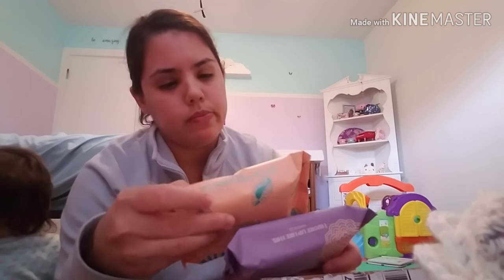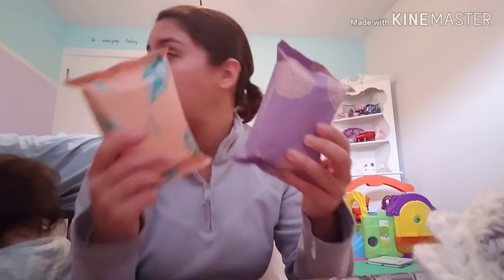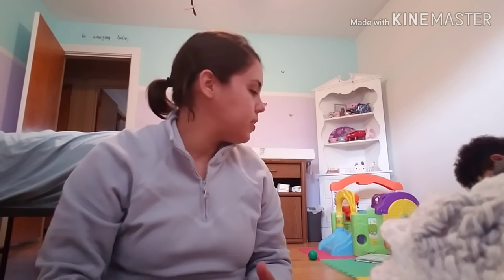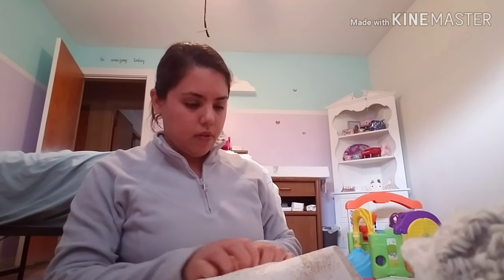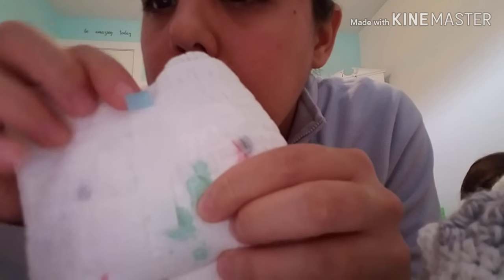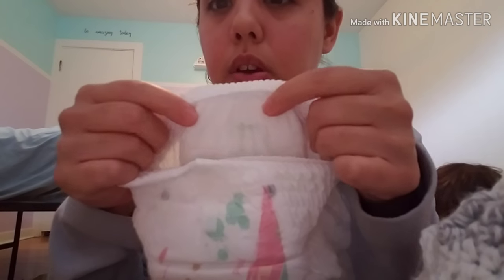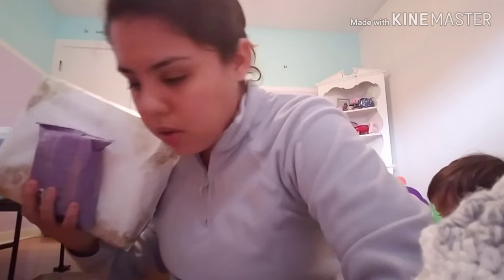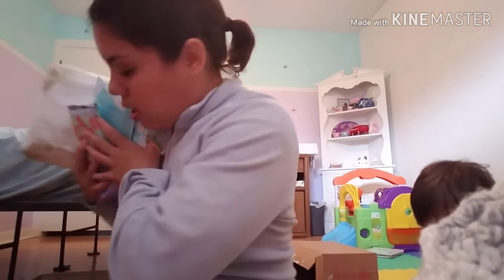Parasol diaper pants (trial pack $14)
Parasolco.com

Parasol diaper review